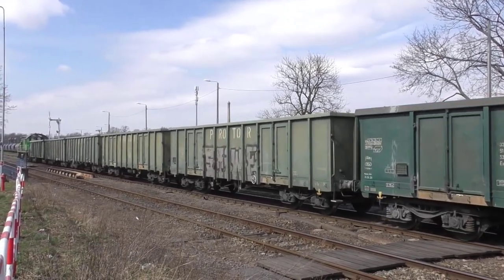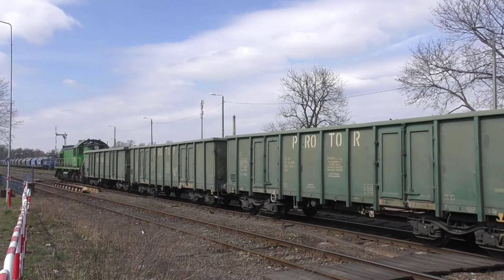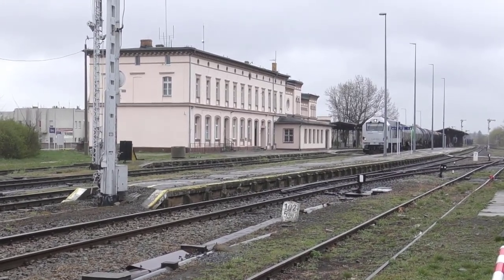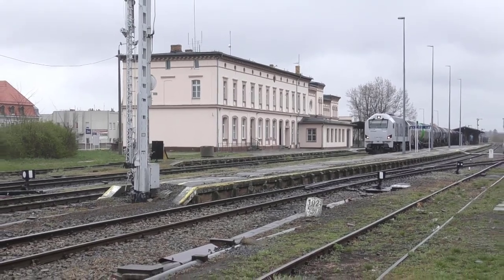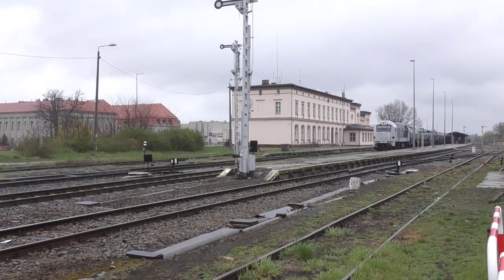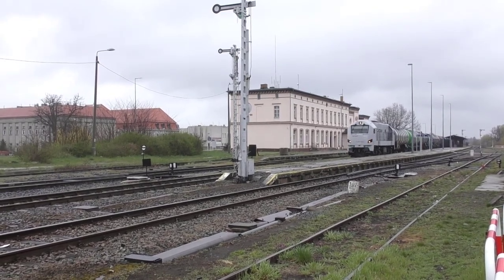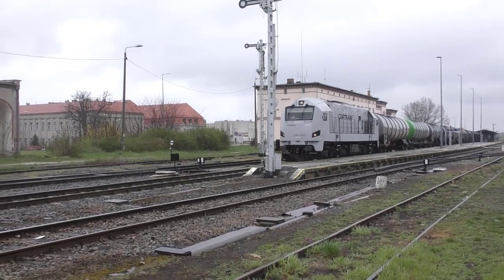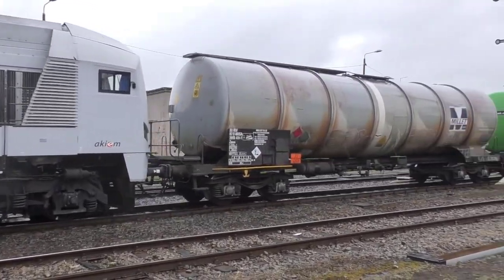Besuch in "Diesel"-Zary ;-)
Hallo, zwei mal verschlug es mich in letzter Zeit nach Zary. Leider war mir das Wetter und ST44-1225 nicht wirklich gewogen. Wind, Regen und eine zweimal nicht abfahrende ST44 werden mich wohl widerkommen lassen. ;-)
Viel Spaß trotzdem.